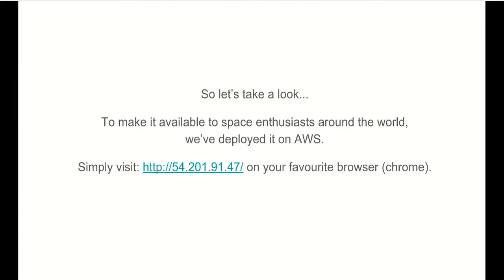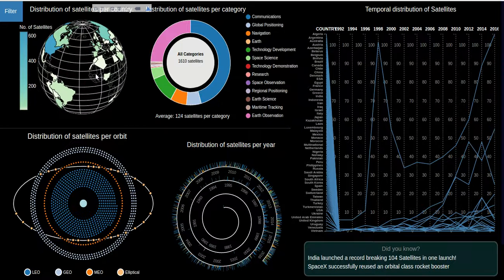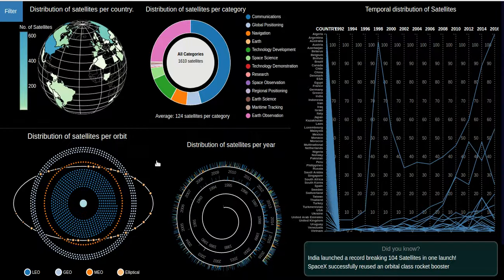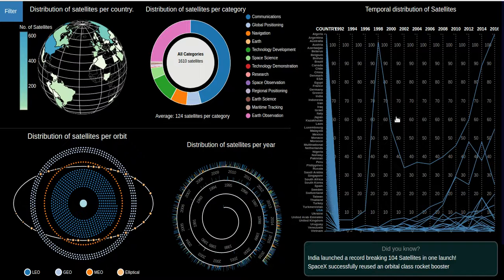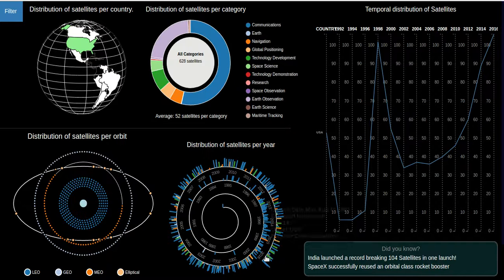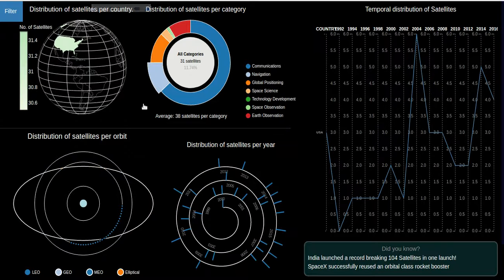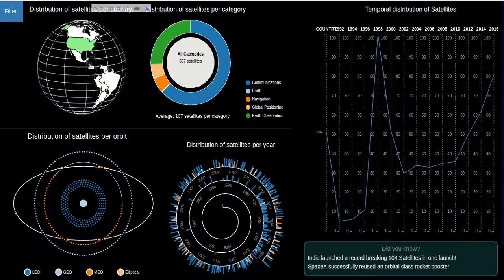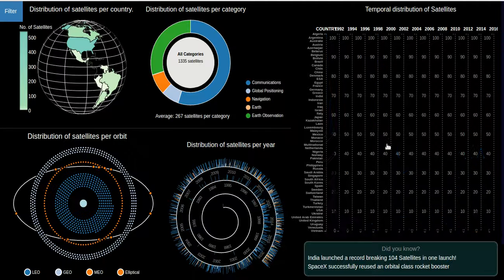satellites interactive visualization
Satellites - An Interactive Visualization

Developed by:
Vishnu Narang, Rakesh Katkam, Komal Pandhariwal